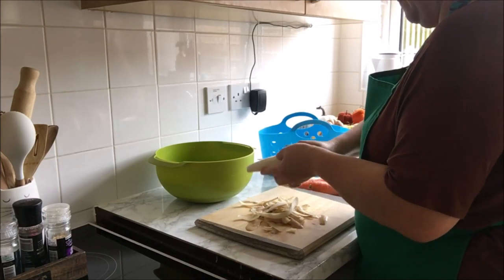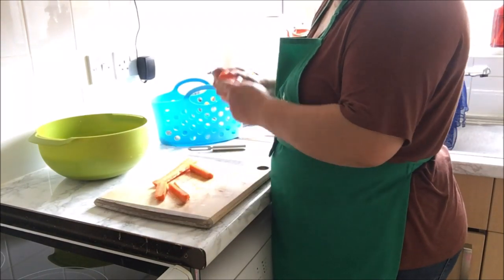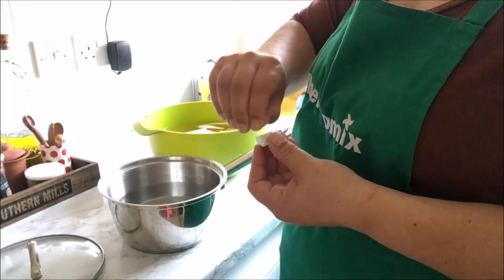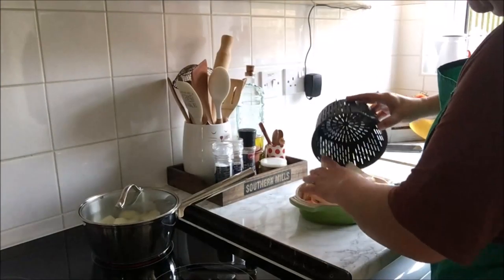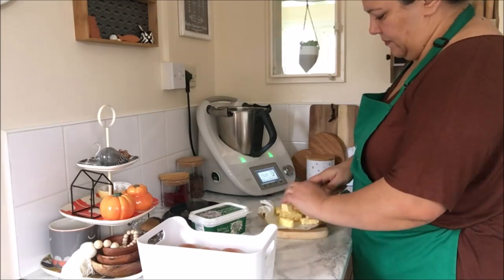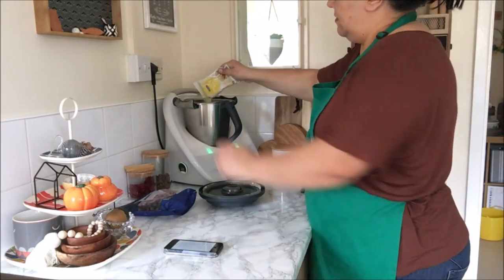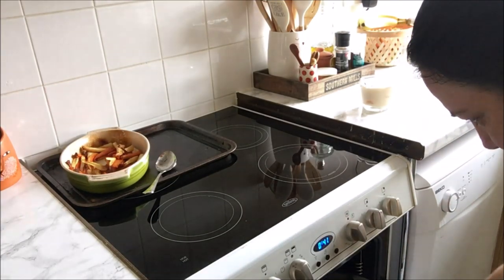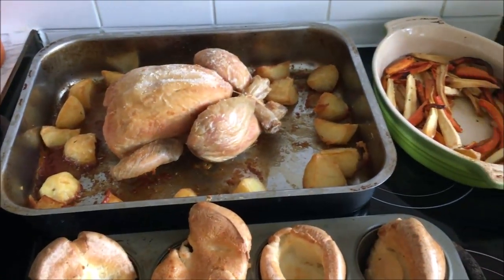Sunday Cooking - VLOGTOBER day 17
Liliana